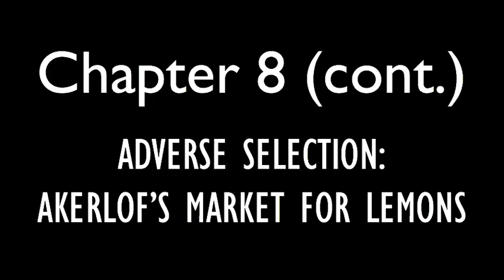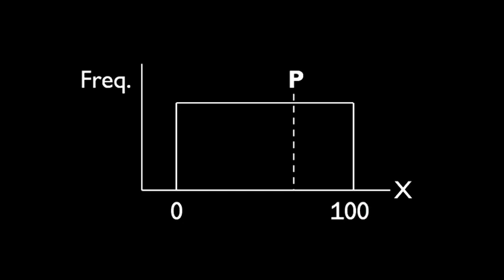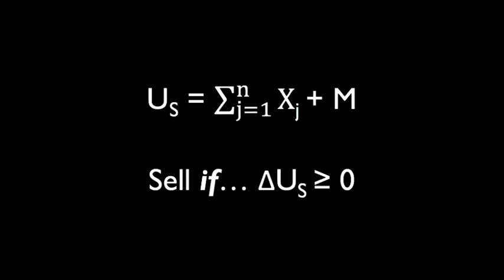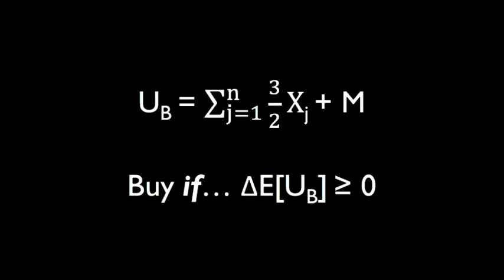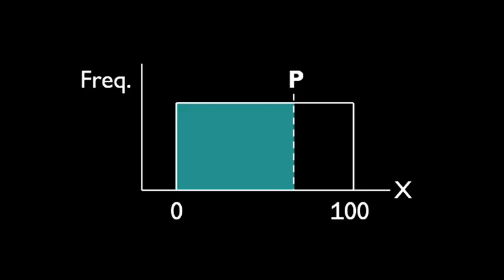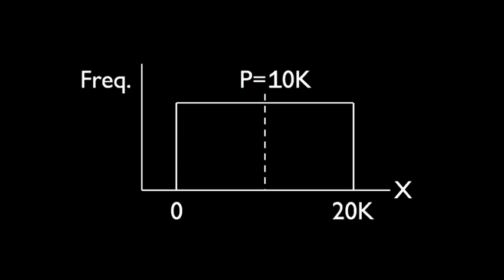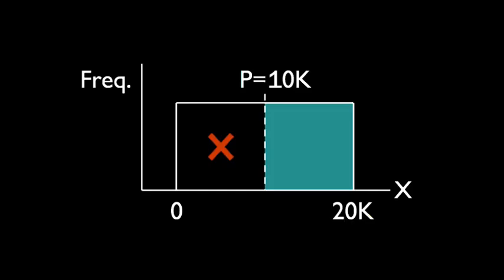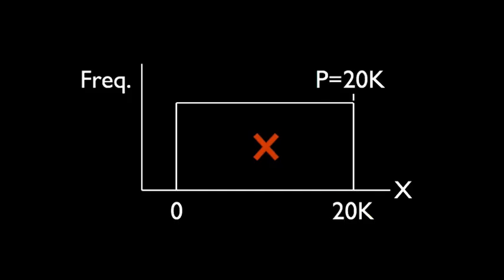June 25 (Chapter 8, Part 2)